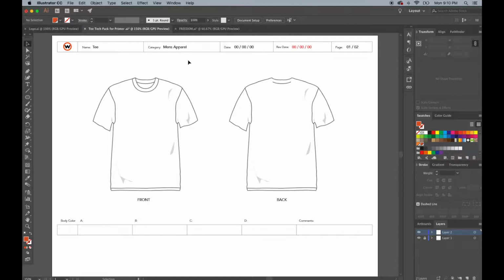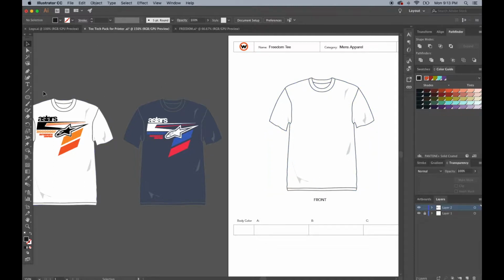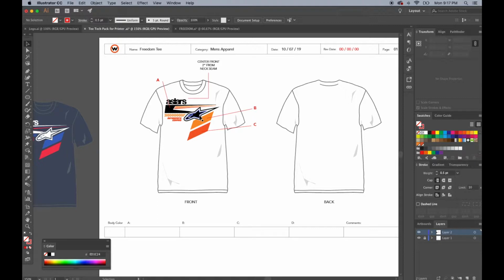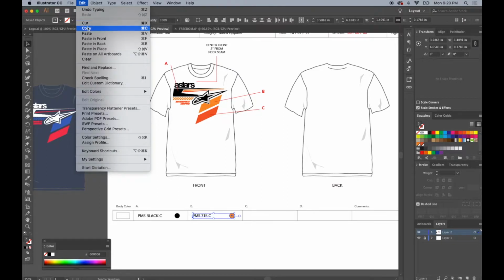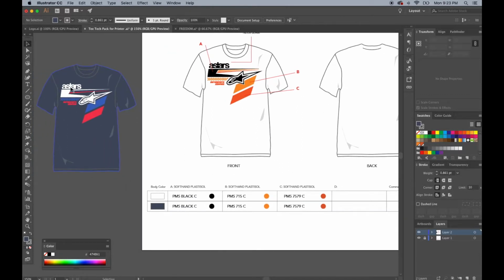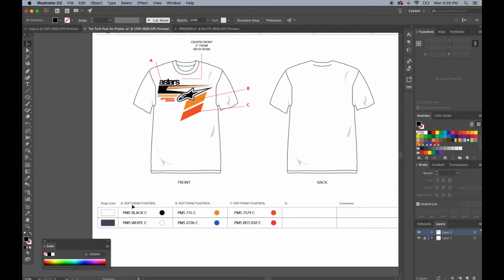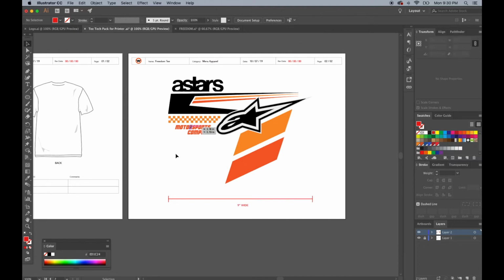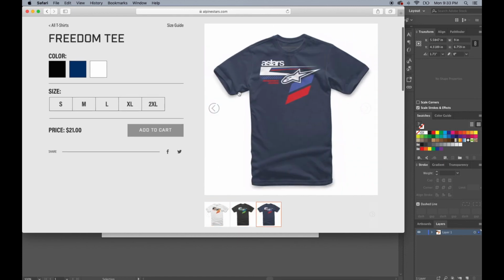Tee TechPack for Printer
How to get a TechPack ready for screen printer.